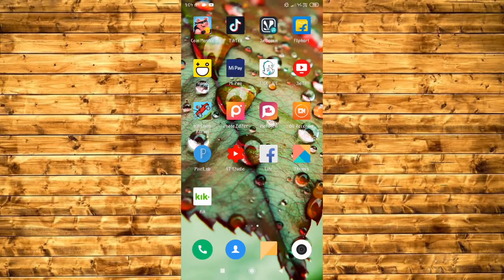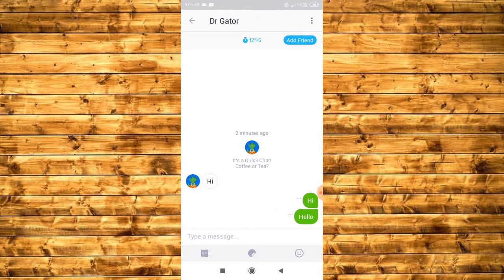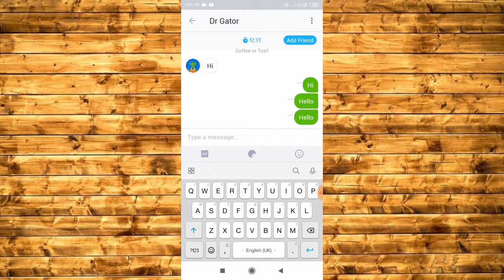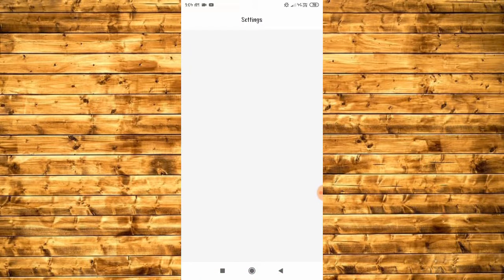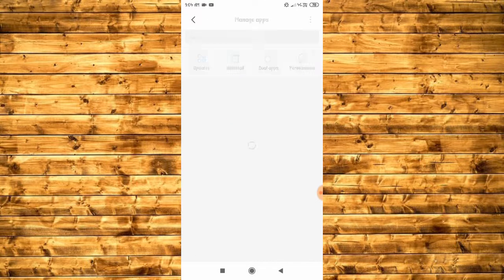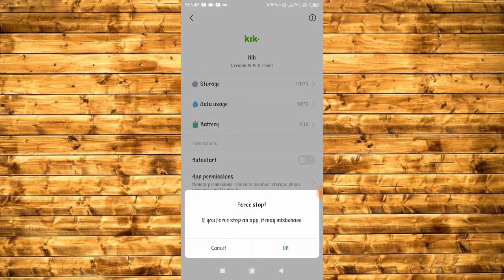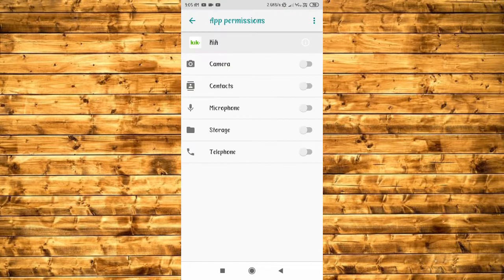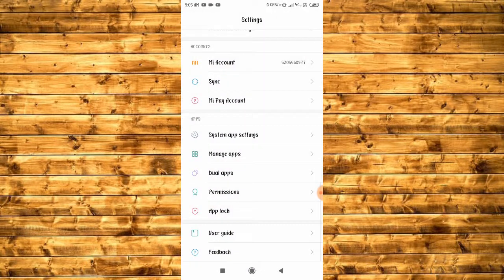How to Fix message not sending on Kik account